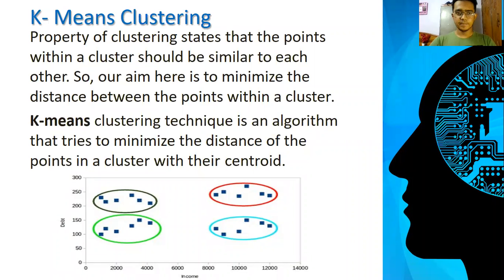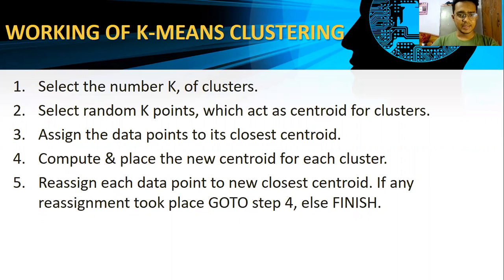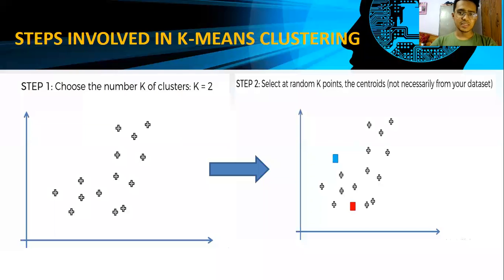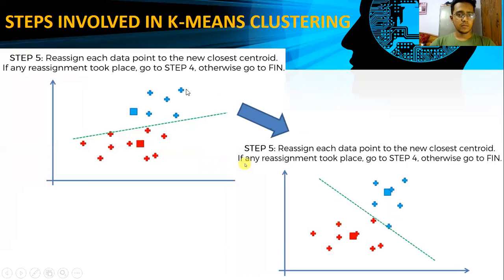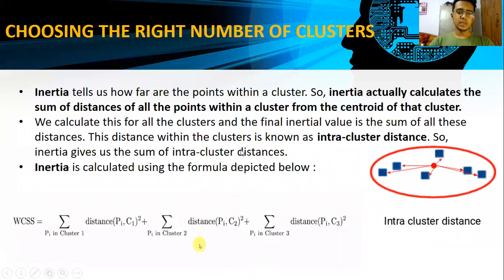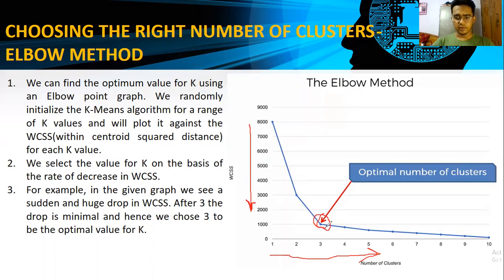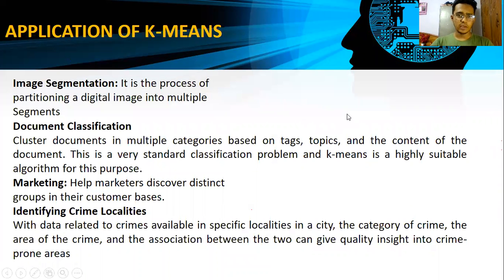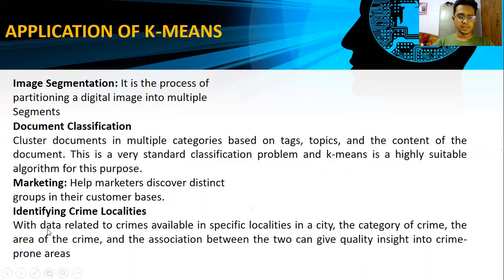K Means Clustering, Unservised Learning, Data Mining and warehousing